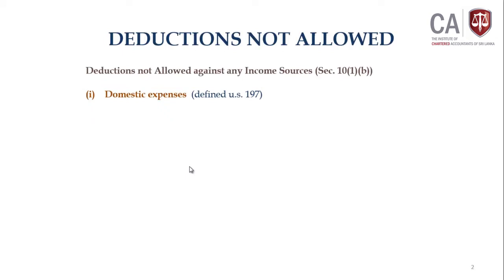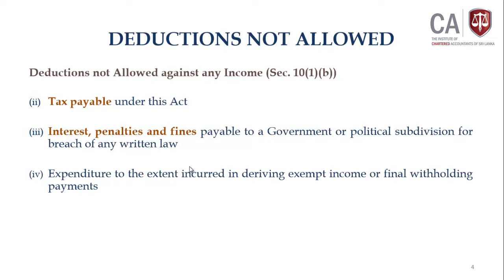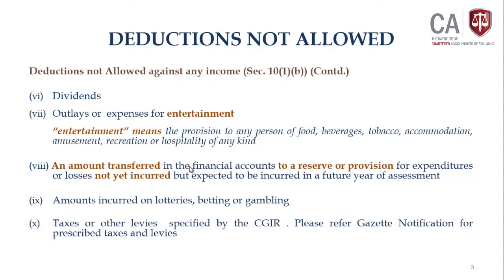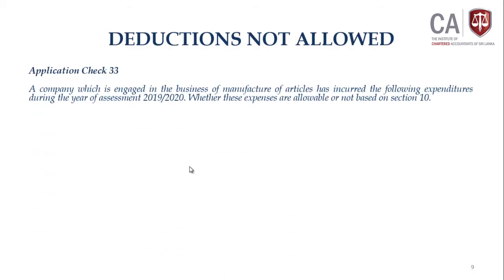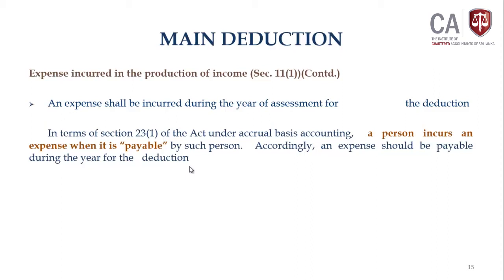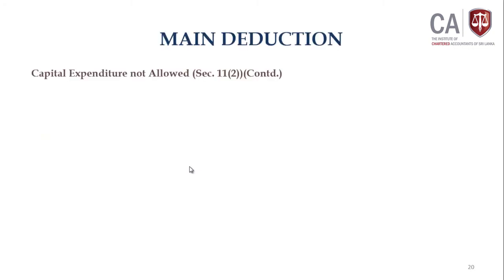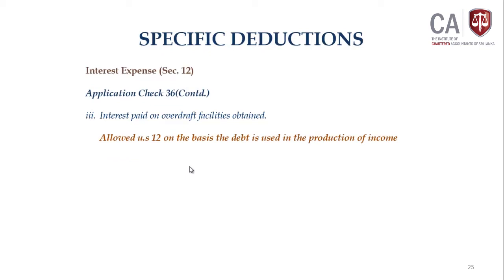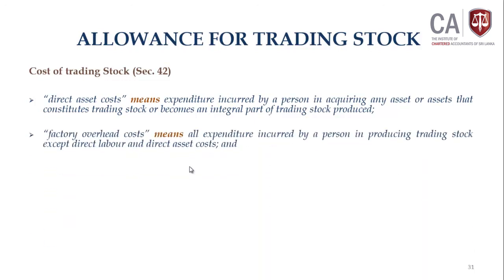SL3 Deduction Rules in Computing income sources / 24 July 2020 Session 7